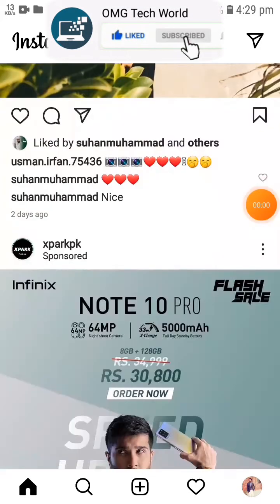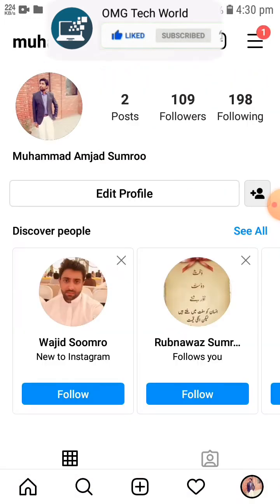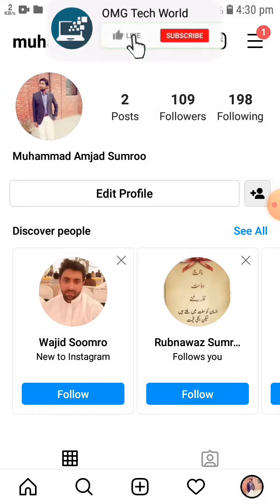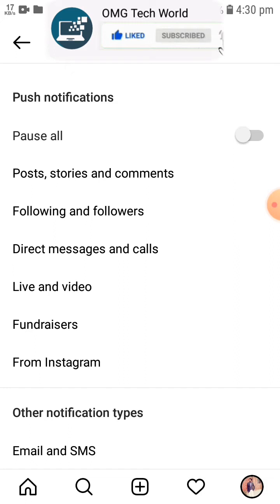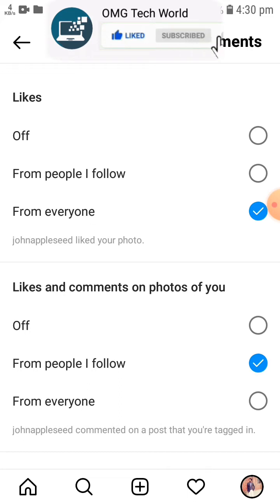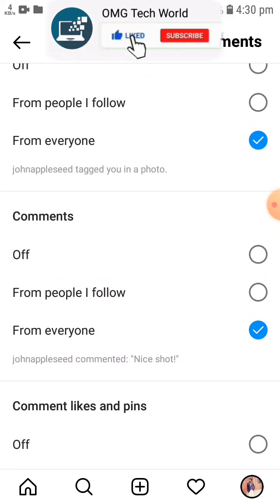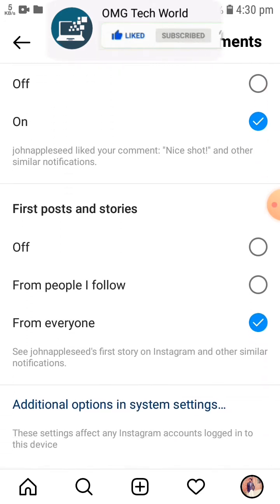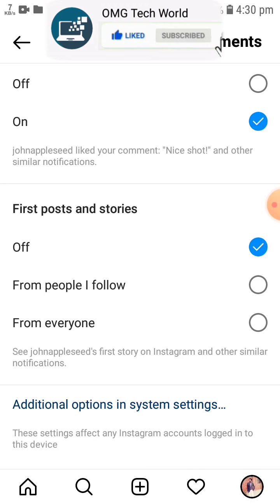How to turn off story notifications on instagram 2023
Some time people get annoyed of the instagram stories notification. So they want to turn off instagram story notification. But they don't know how to turn off story notification on instagram. If you are also looking for how to turn off story notification on instagram then you are on the right video. In this video we will tell you how to turn off instagram notification for stories.